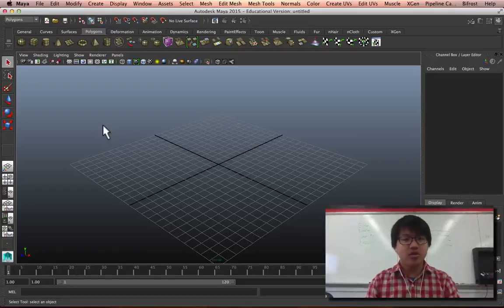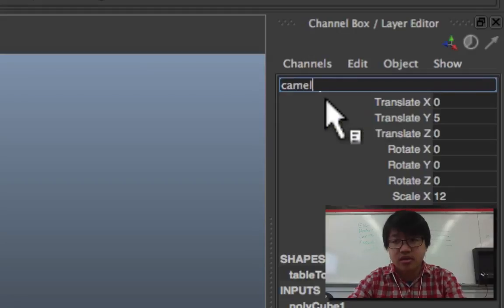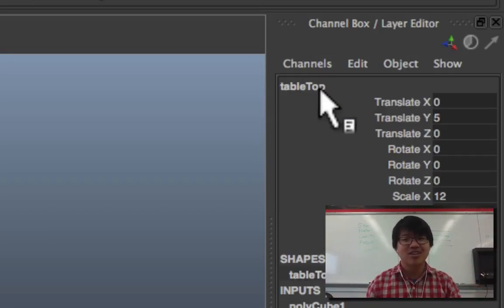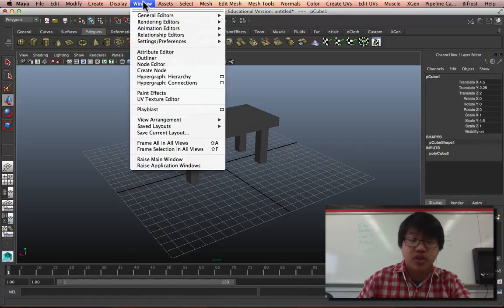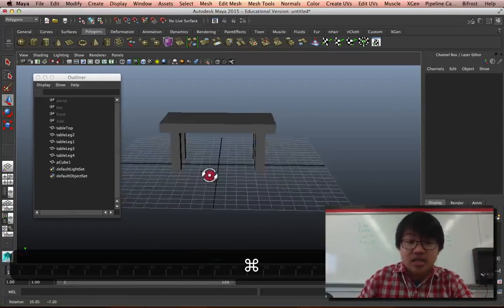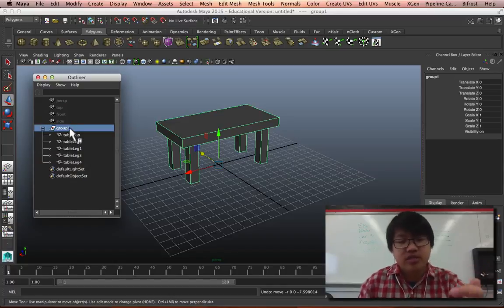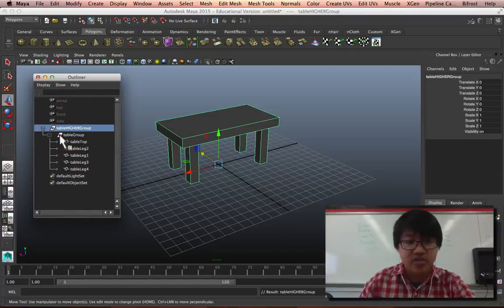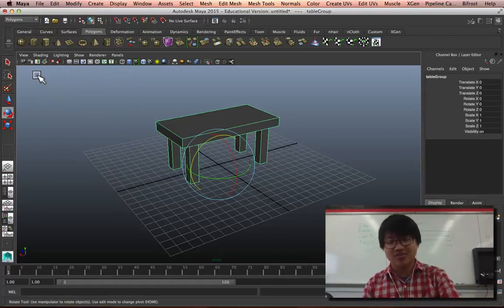Maya 101 - 1.5 - Outliner and grouping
In this video, check out how to name objects using camelCasing, viewing object relationships through the Outliner, and how to group objects together.